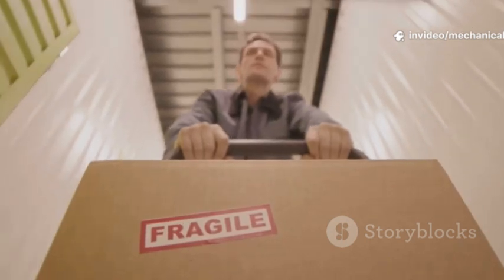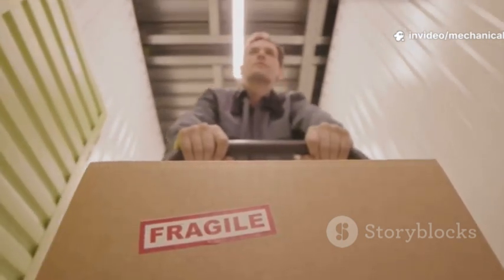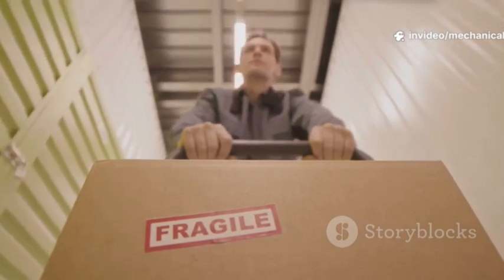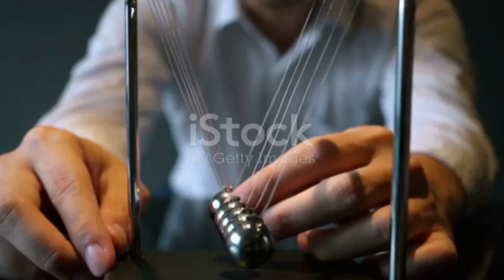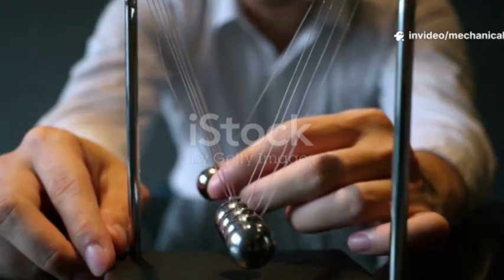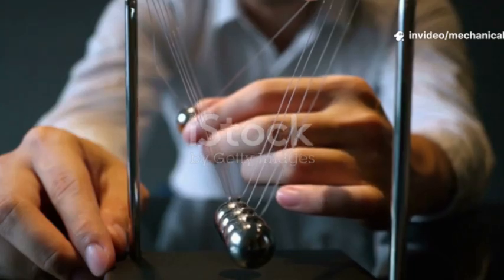Normal Force vs. Weight – What’s the Difference? | Physics Explained Simply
Welcome to **Mechanical Engineering 606** – your hub for simplified science and engineering!
We break down complex topics in mechanical engineering and physics into easy, visual, and engaging videos.
🎓 Perfect for:
- Engineering students
- High school & college learners
- Curious minds who love to understand how things work
🚀 Topics include:
- Newton’s Laws of Motion
- Energy & Forces
- Machines, Thermodynamics, and more!
🔔 Learn fast. Learn smart. Learn mechanical.
📝 Description:
Ever felt heavier in a rising elevator or lighter when it’s going down?
The reason lies in the difference between Normal Force and Weight.

In this video, we’ll explain:

What weight really is and how to calculate it

What the normal force is and why it’s important

When these forces are equal and when they’re different

Real-life examples, from elevators to inclined planes

Step-by-step breakdowns with clear visuals

Perfect for physics students, mechanical engineering beginners, and anyone curious about how forces work in the real world.

duct-sizer
pipe-sizer
Mechanical-Engineering-606